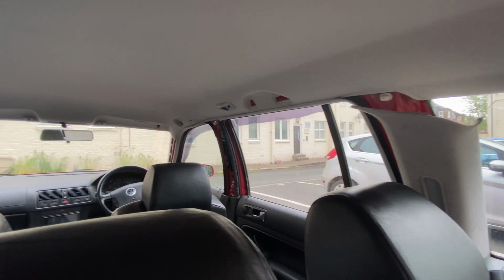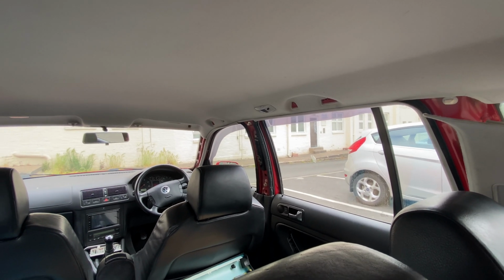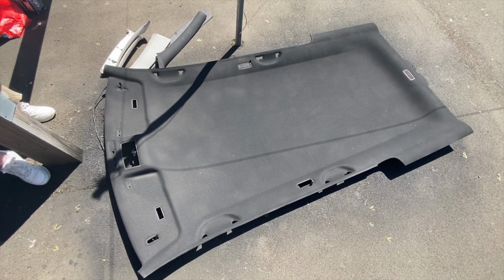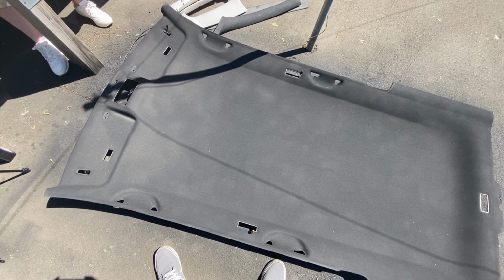How To Dye Your Roof Lining Black - Part 2 - Mk4 Golf Budget Build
I show you how to dye your roof lining black in my MK4 Golf Estate, budget build.